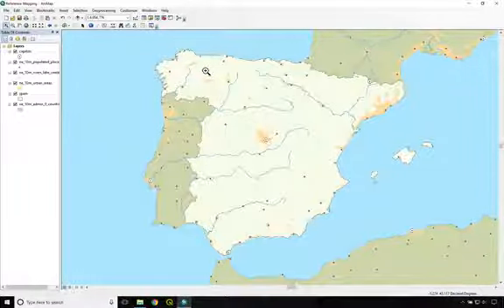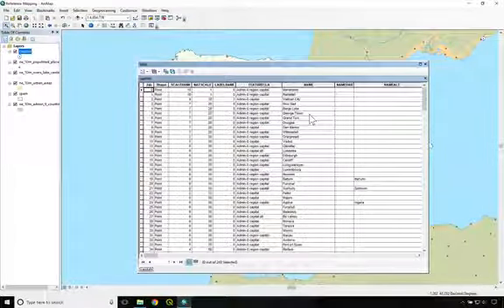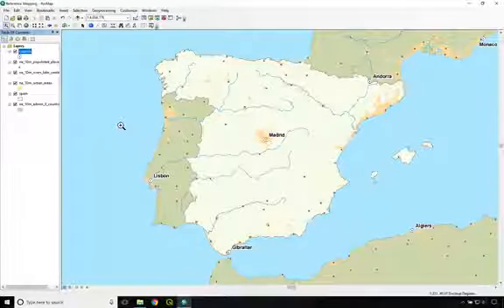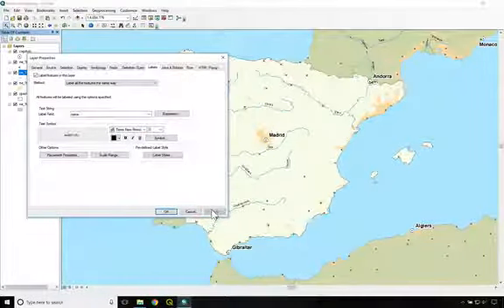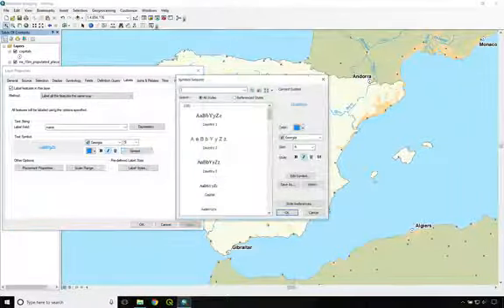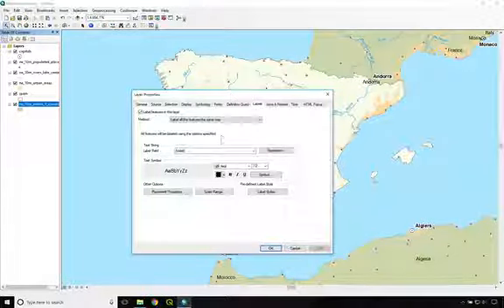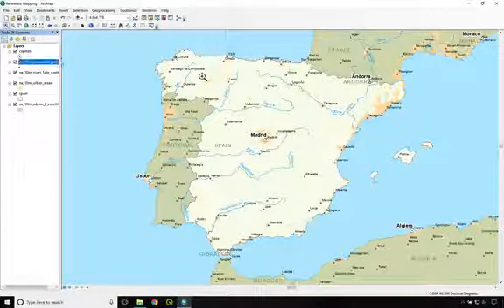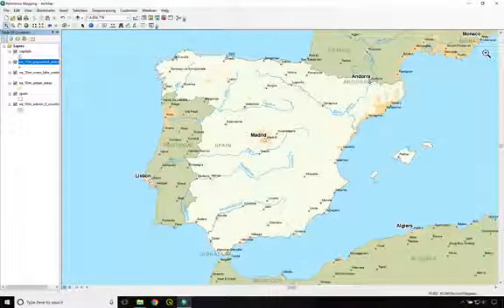Coordinate System Pt. 2